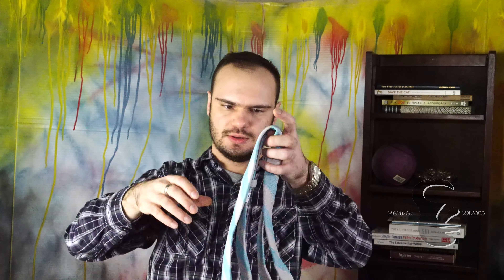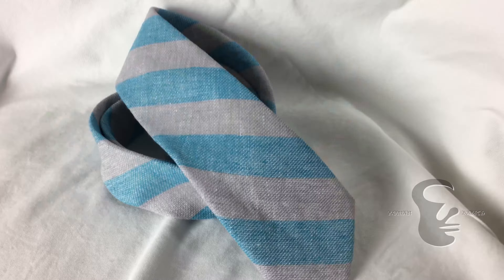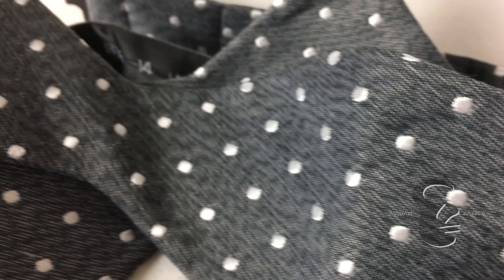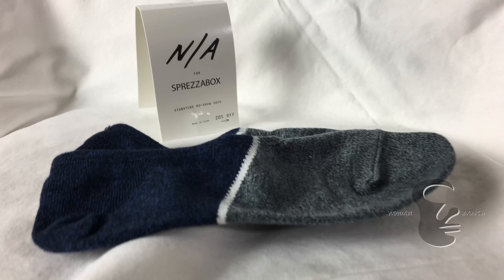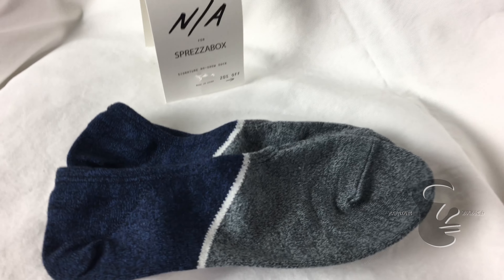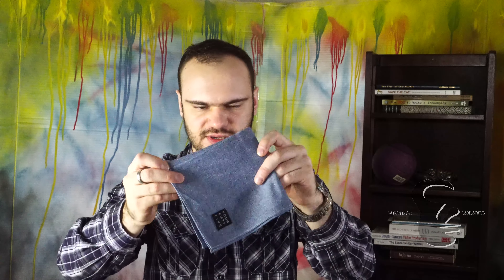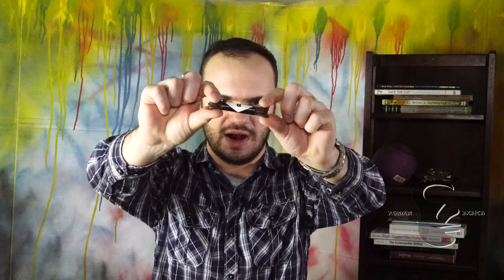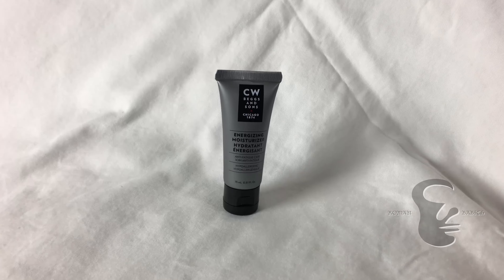SPREZZABOX MAY 2017 REVIEW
Items in side include with Retail Value:
SPREZZA Necktie - $30
DIBI Bow Tie - $37
Necassary Anywhere Socks - $12
Four Fifty Five Pocket Square - $19
Benjo’s Shoe Laces - $8
CW Beggs and Sons Mosturizer - $4